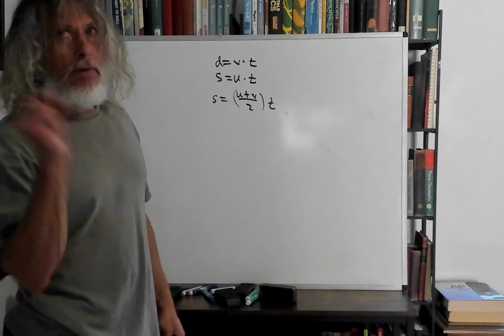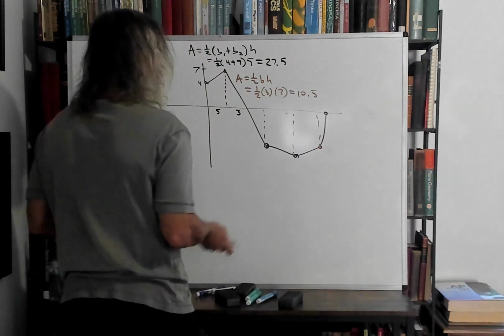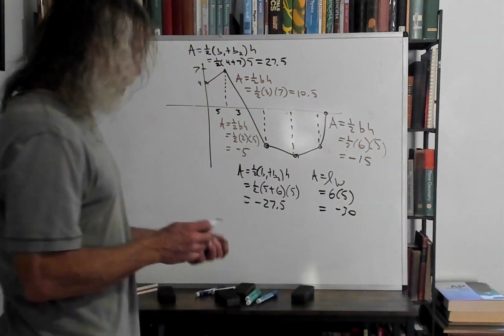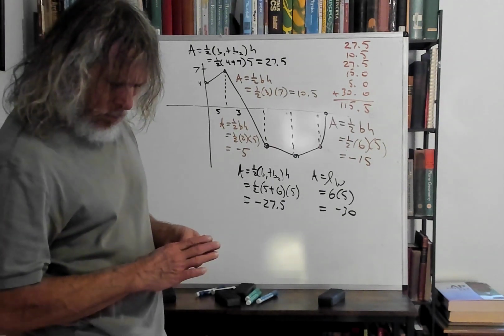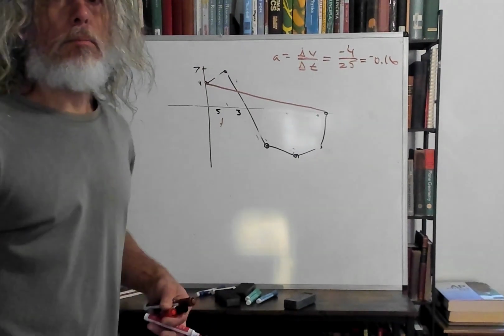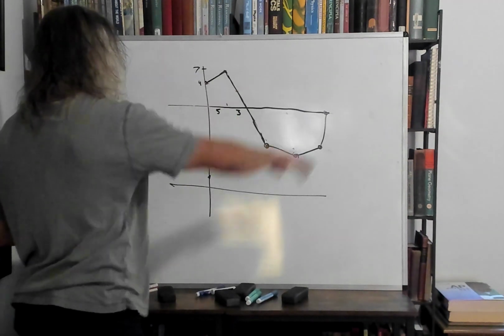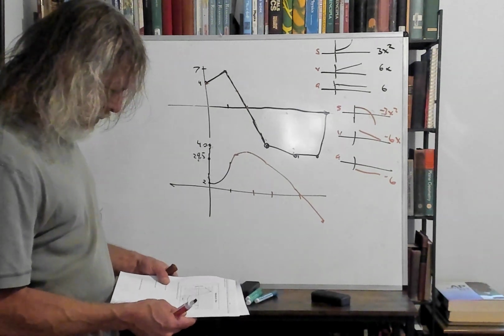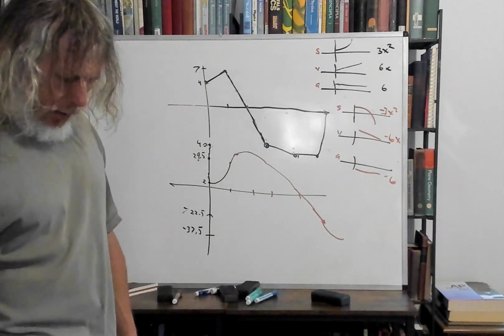Answers to Some of a Graphing Motion Worksheet (Part 2) 7Oct2023